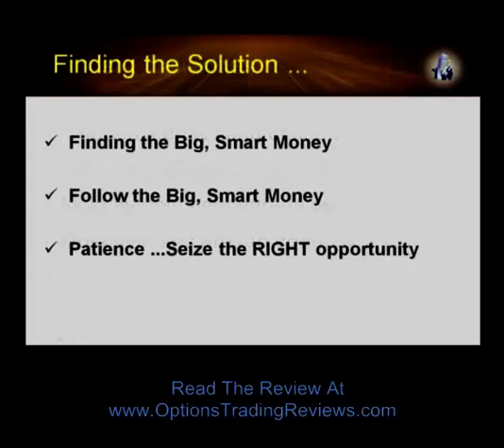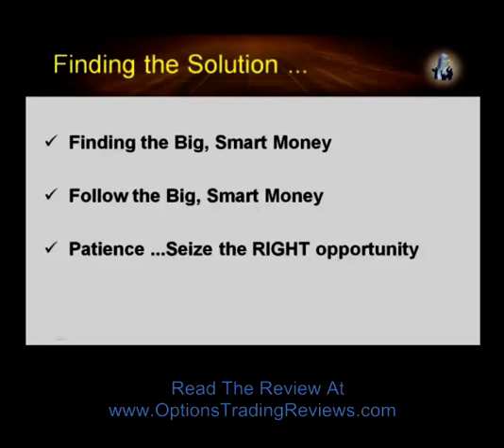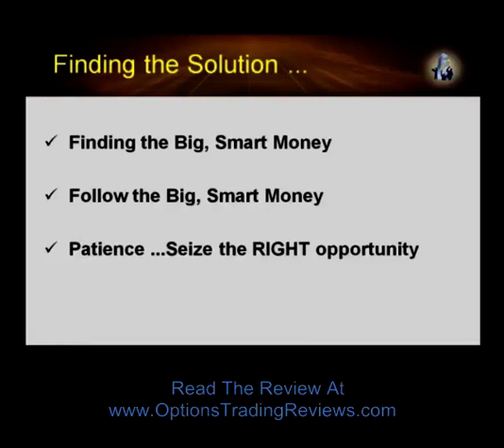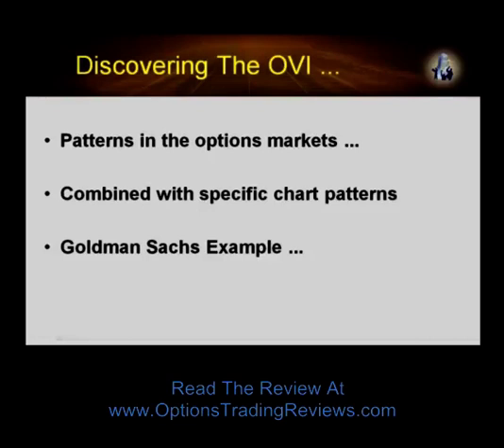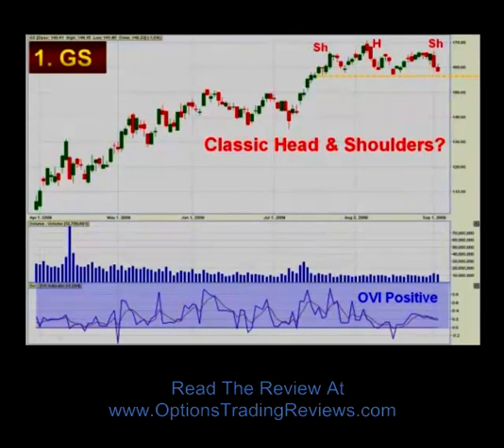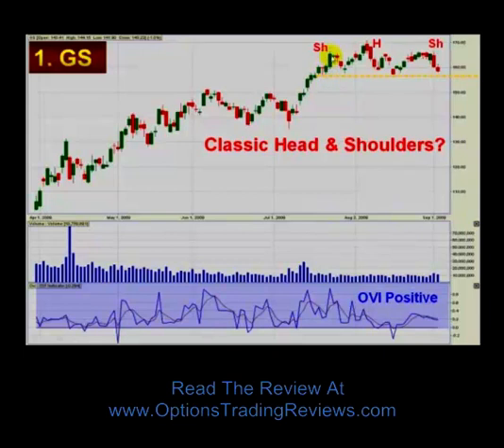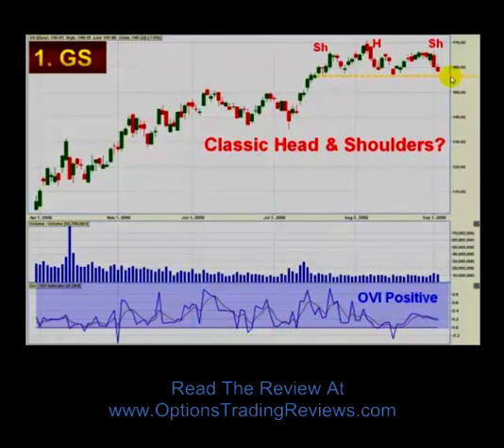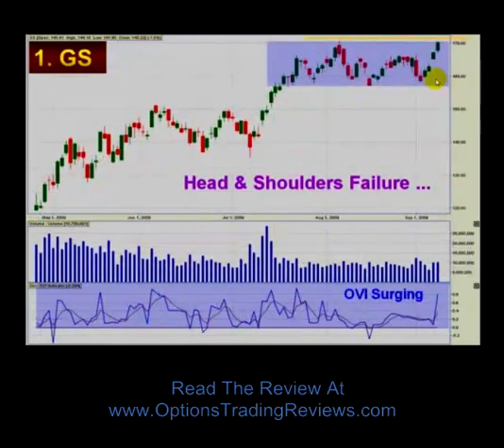Guy Cohen-Trade The Banks-Part 2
CLICK THE LINK ABOVE AND READ THE REVIEW ON GUY COHEN'S TRADE THE BANKS